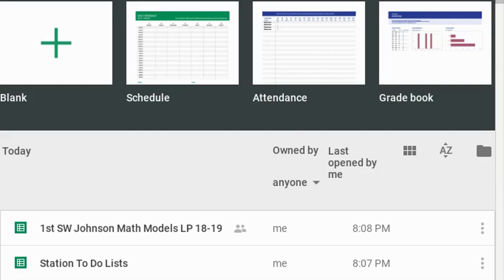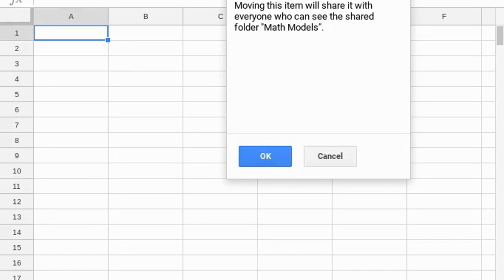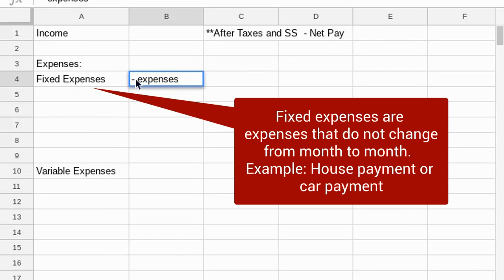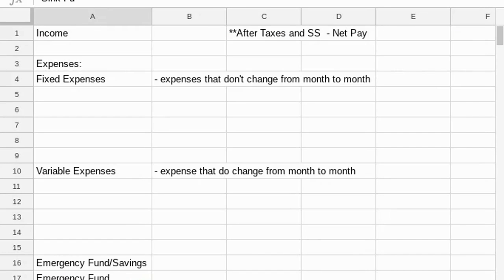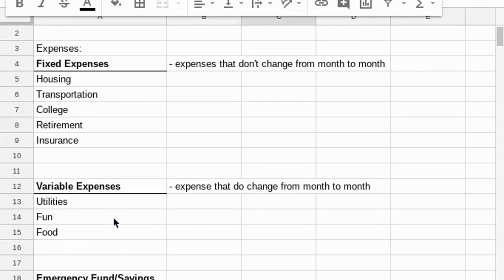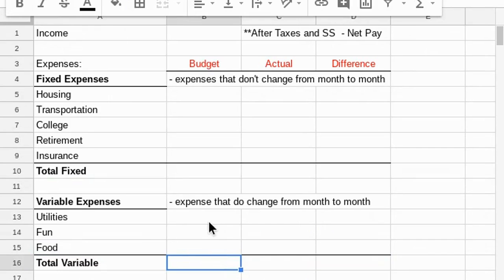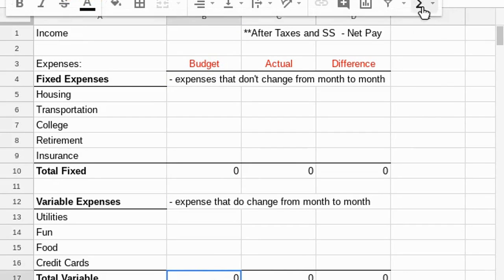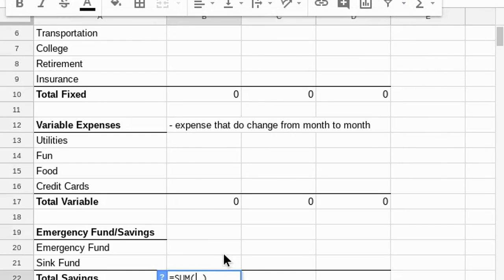Create Budget Sheet on Google Sheets - C Johnson